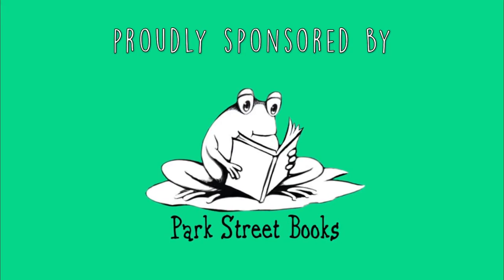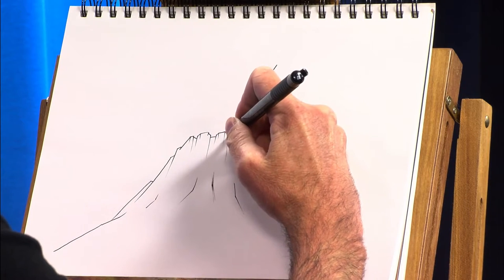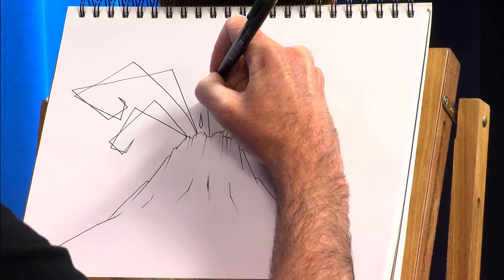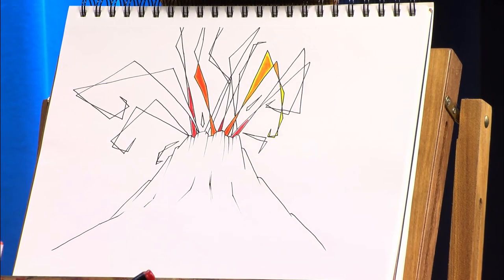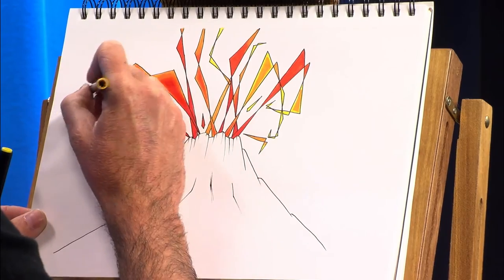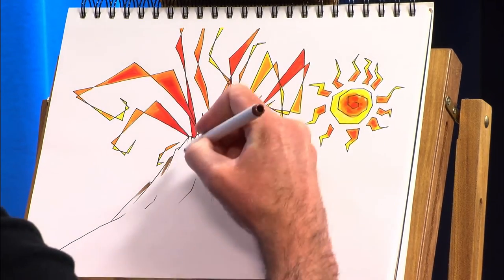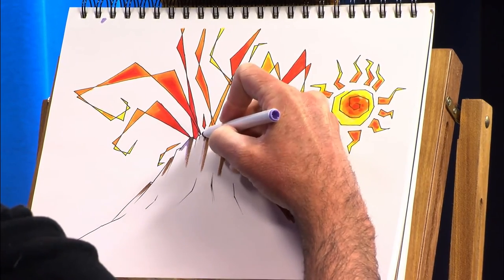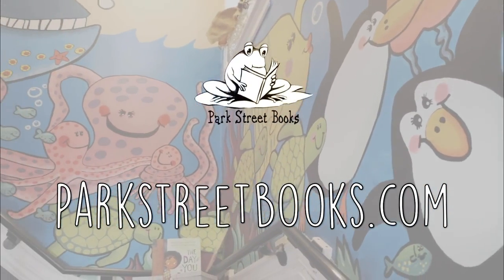How to Draw a Volcano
In this episode of Mike Paige Doodle Club, Mike demonstrates how to draw a volcano! Follow along and share your doodles with us on Instagram or Facebook!

Mike Paige Doodle Club is a Medfield TV original show.

All episodes and other content on this channel are produced and edited by Medfield TV staff.